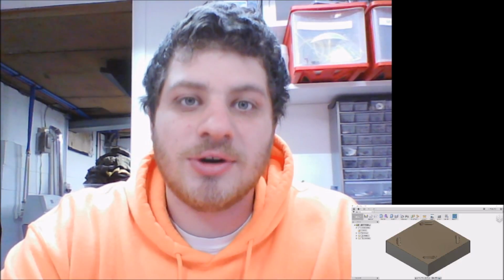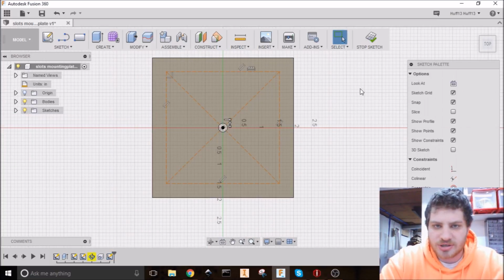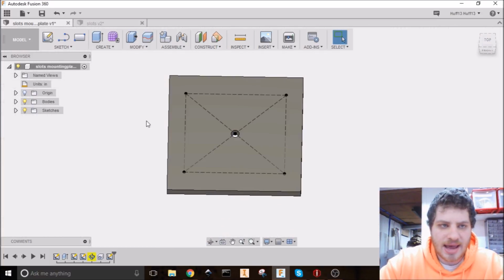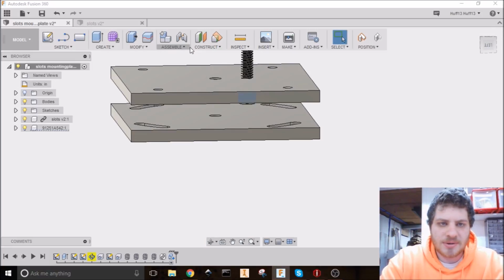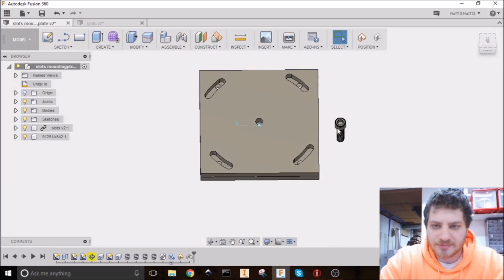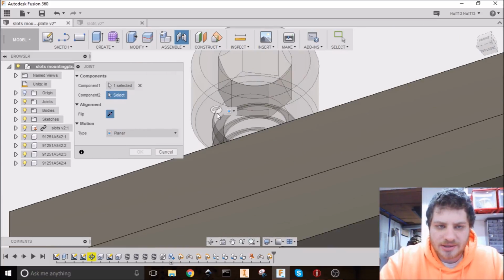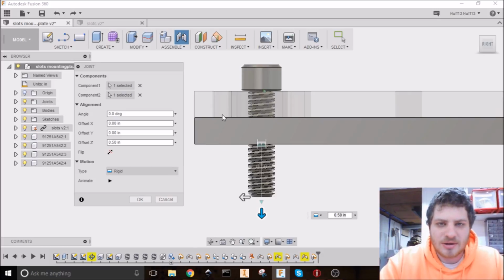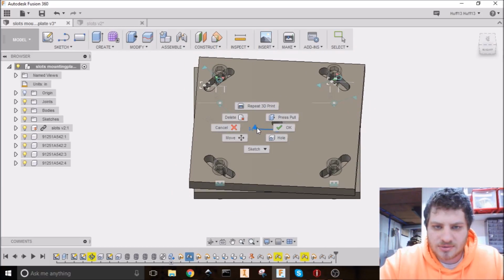Assembly: Fusion 360 Beginner Tutorial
In this video, I answer a viewer's question, about how to assemble two plates into one mechanism. I also use the hole and thread tools.

Materials:

HatchBox PLA
HatchBox ABS
HatchBox TPU
HatchBox PETG

Tools:
Raise3D N2+